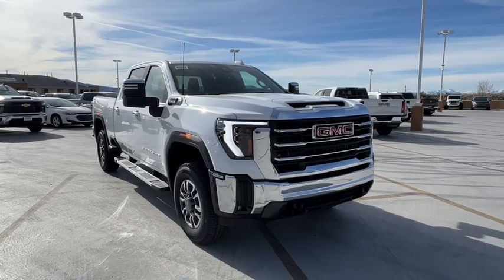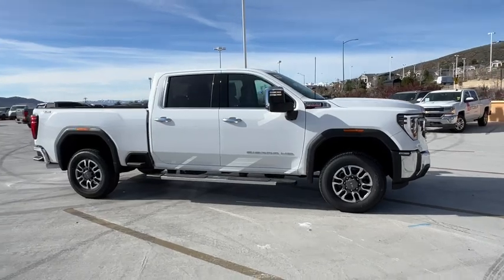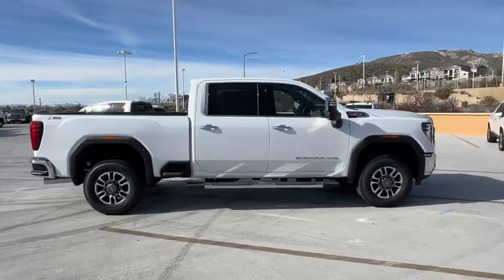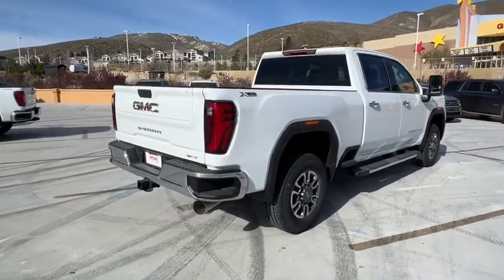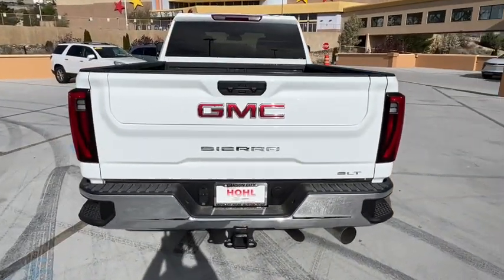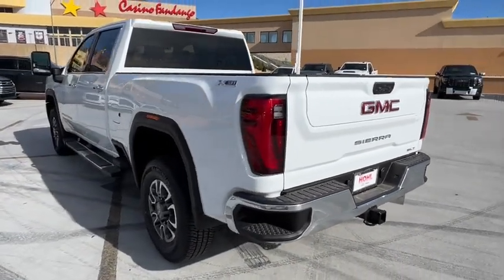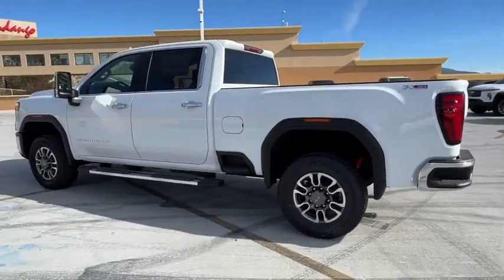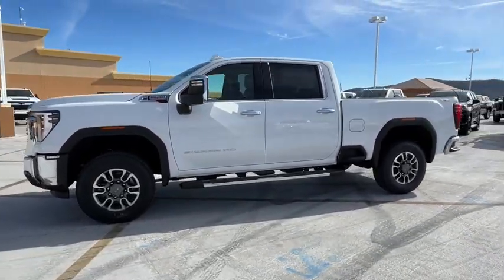2024 GMC Sierra_2500HD SLT NV Carson City, Reno, Fernley, Lake Tahoe, Northern Nevada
New 2024 GMC Sierra_2500HD SLT available at Michael Hohl GM Superstore located in 3700 S. Carson St, Carson City, NV, 89701. Servicing the Carson City, Reno, Fernley, Lake Tahoe, Northern Nevada area.
Please mention the stock GG24261 when you contact the dealership for this vehicle.